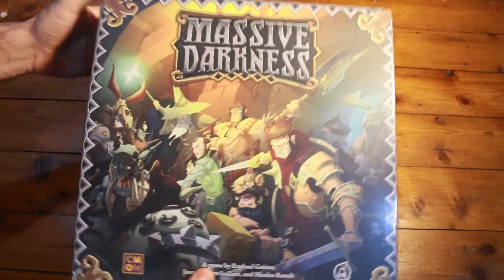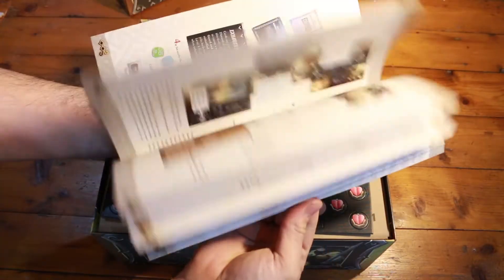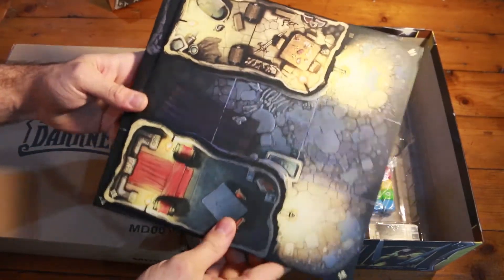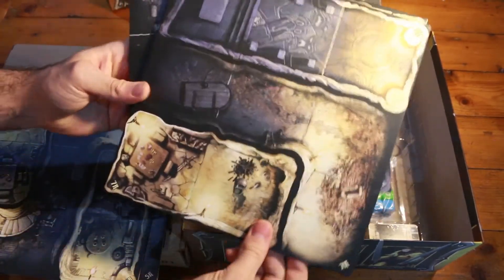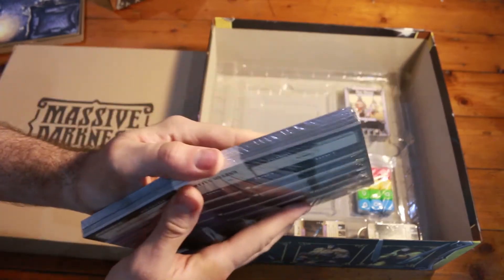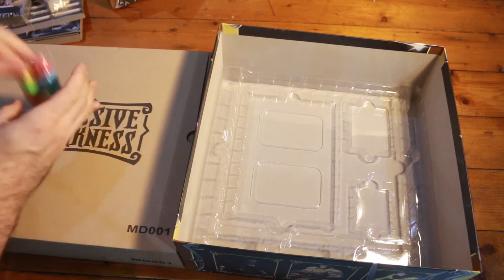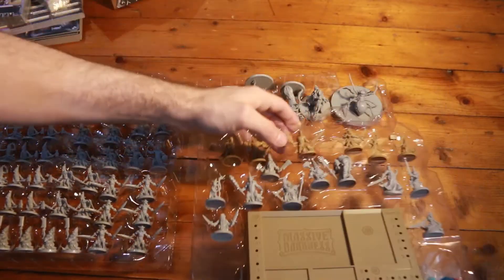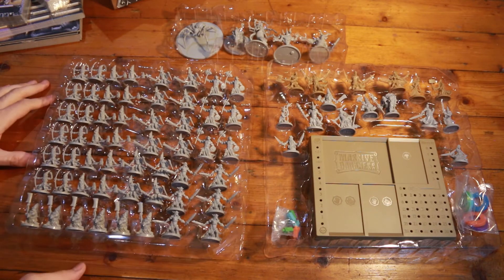Massive Darkness - Unboxing